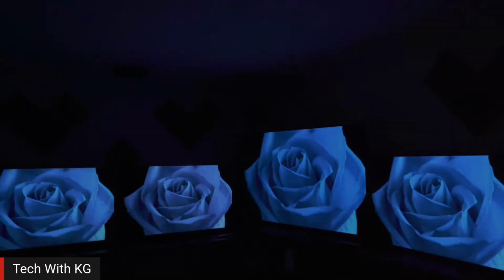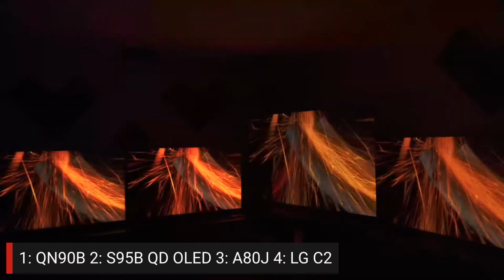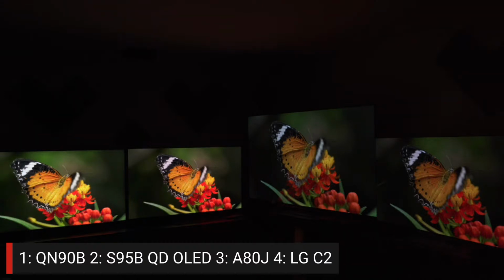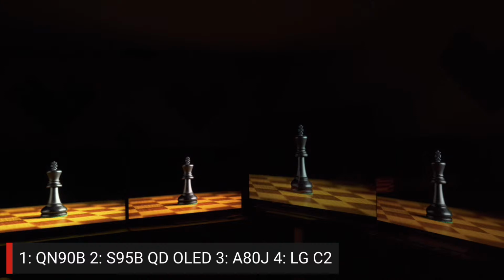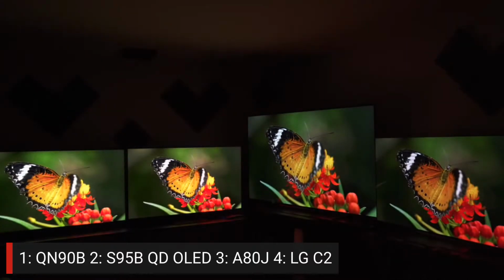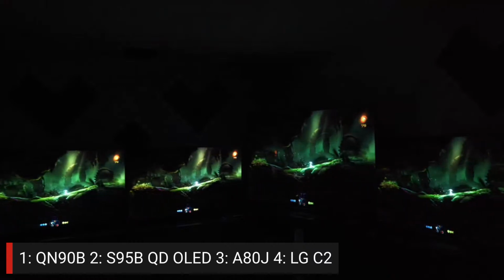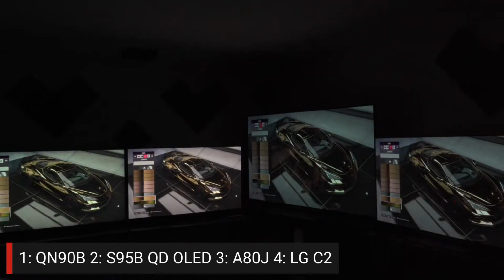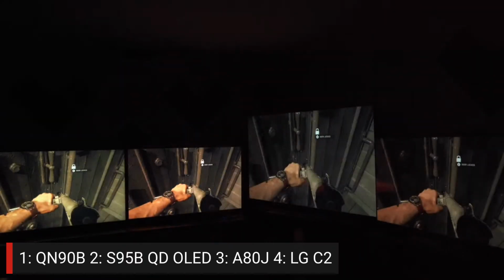Day 1 of The Tech With KG 4K TV Battle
BIG SHOWDOWN. QD OLED vs NEO QLED vs Sony OLED vs LG OLED

0:00:00 -SDR Testing
0:23:00 - HDR content
1:12:00 - HDR Gaming
1:14:00 Ori Xbox Series X
1:18:00 Forza Horizon 5
1:36:00 Guardians
1:45:00 call of duty
1:50:00 -Q&A After

Show your support by joining my channel membership.

🔥2022 TVs Available Now:
LG OLED TVs:
👉 LG C2 OLED TV
👉 LG G2 OLED TV

Samsung TVs:
👉 QN90B Neo QLED TV
👉 QN900B Neo QLED 8K
👉 QN800B Neo QLED 8K
👉 S95B OLED 4K
👉 QN85B Neo QLED 4K

🔥Best TVs Of 2021:
Samsung QN90A Mini LED Neo QLED
Sony A80J OLED
LG C1 OLED

🔥Gear I use:
HDMI 2.1 Cable (Fiber)
HDMI 2.1 Splitter
Audio Interface / Mic Pre-Amp

Being a full time creator I thank you if you are using these links as this is a way I make a living, your contributions will help fund the channel and its future videos.